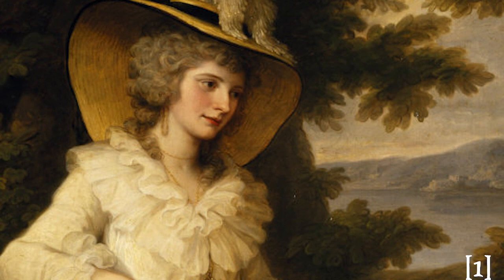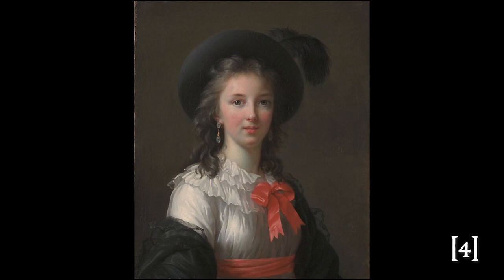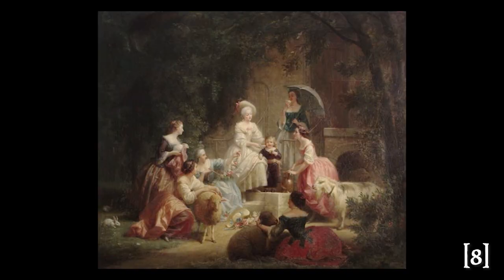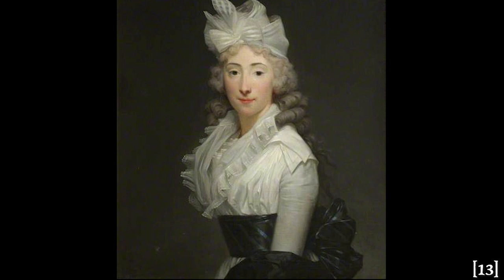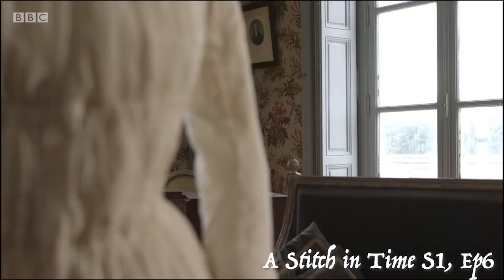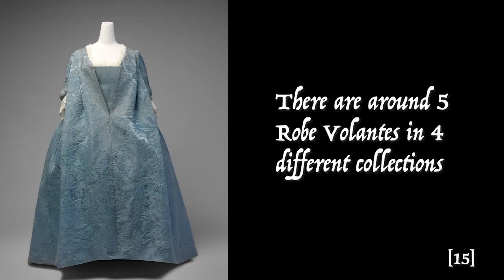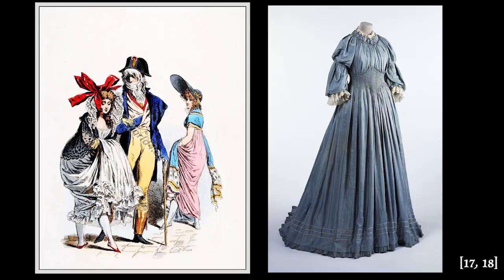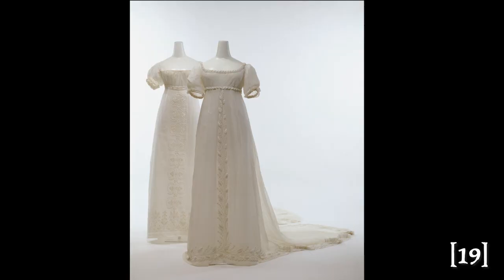What Happened to all the Chemise a la Reine?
Thank you for your patience, this was a long one to edit. Please enjoy!

TdJ Dress- Chemise à la reine 1785-89, musée de la toile de jouy, photos from costumehysteric.blogspot.com/

Colonialism and the Cotton trade
Empire of Cotton

Image Credits
[1]- Angelica Kauffman, Lady Elizabeth Foster, 1785
[2]- Attributed to Antoine Vestier (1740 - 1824), Portrait of a woman on a terrace, 1780s
[3]- Vigee LeBrun, Marie Antoinette in a Chemise Dress, 1783, Met Museum
[4]- Vigee Le Brun, Self Portrait with Cerise Ribbons, c. 1782, Met Museum
[5]- Chemise, c. 1780, American, Met Museum
[6]- Vigee Le Brun, Marie Antoinette with a Rose, 1783, Palace of Versailles
[8]- “Marie Antoinette in her hamlet at Versailles,” by Charles Gustave Housez. 1867.
[9]- Romney, Mrs. Billington as Saint Cecilia, 1787-88, Museum of Fine Arts Boston
[10]- David, Mde and Msr Lavoisier, 1788, Met Museum
[11]- Jen Juel, Princess Louise Augusta of Denmark, 1787
[12]- Mary Chichester by Francis Alleyne (Burton Constable Hall)
[13]- Henri-Pierre Danloux, Harriott Manningham, 1793

Chemise a la Reine, Manchester Art Gallery
Chemise à la reine 1785-89, musée de la toile de jouy, photos

[14]- Dress, French, c. 1785, Met Museum
[15]- Robe Volante, c. 1730, French, Met Museum
[16]- Dmitry Levitzky, Portrait of Nastas’ya Levitzkaya 1783
[17]- Carle Vernet, Merveilleuse and Incroyable, Paris National Convention, c. 1796
[19]- Dress, 1804-14, French, Met Museum
[20]- Gelatin Sizing, Diderot Encyclopedie
[21]- Sorting Rags into Grades of Varying quality and strength, Diderot Encyclopedie